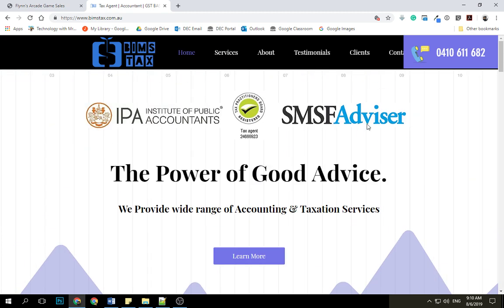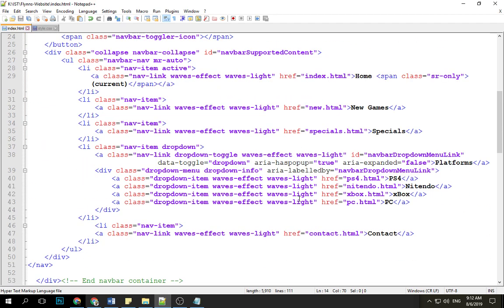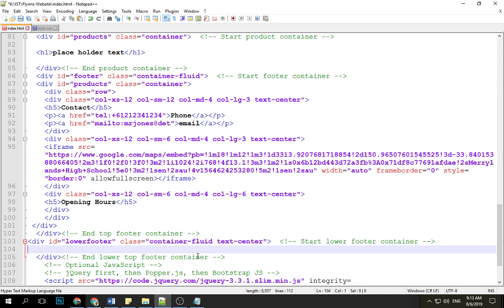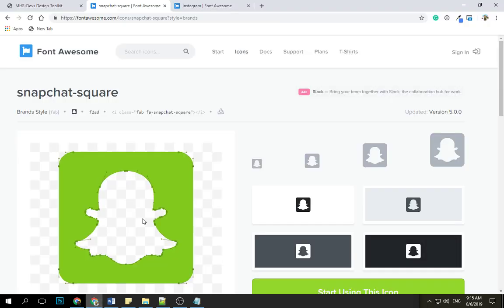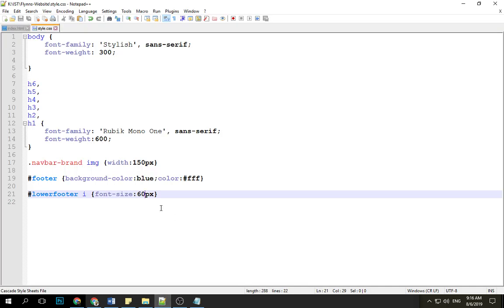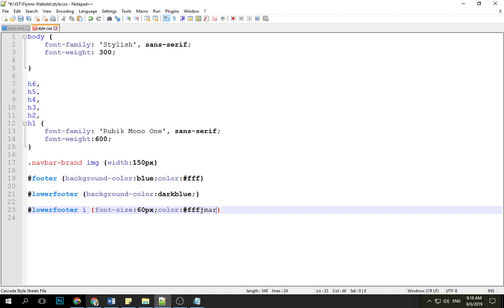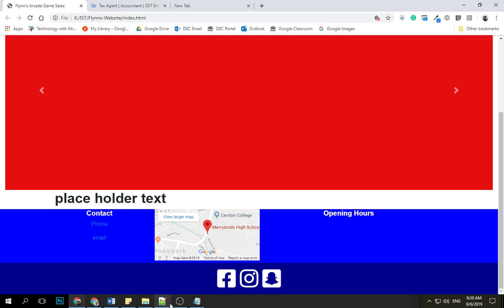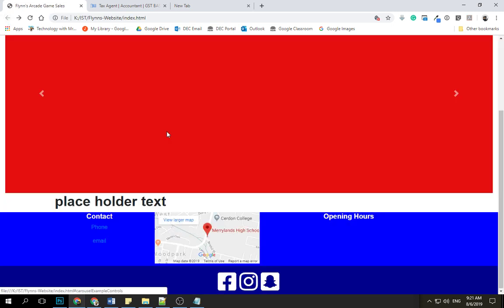Bootstrap Made Easy - Video 11